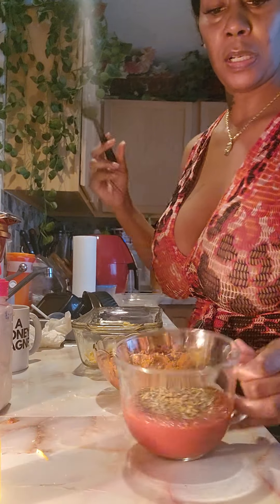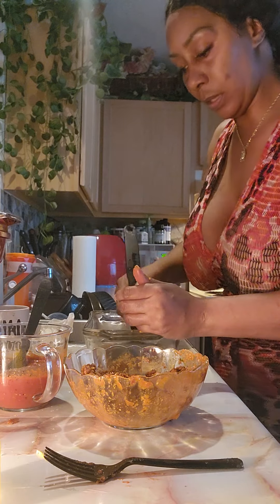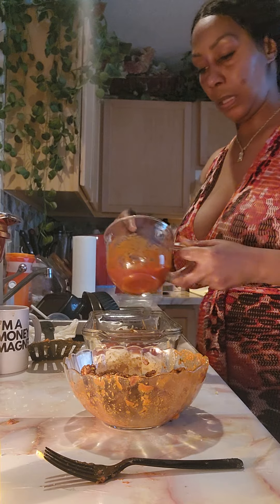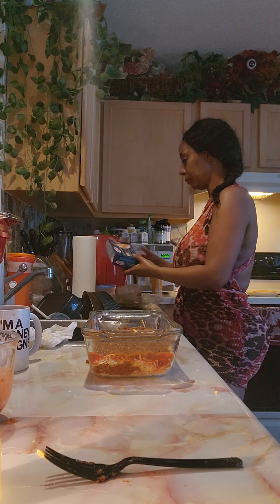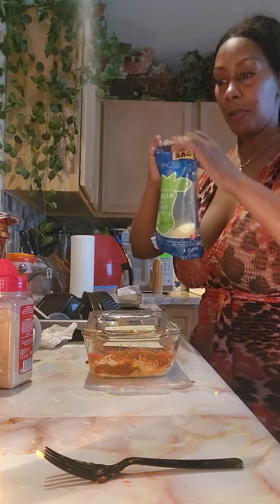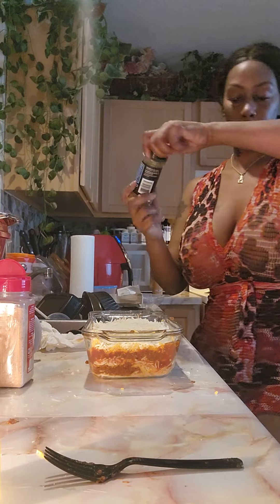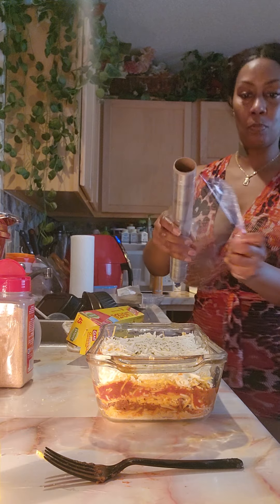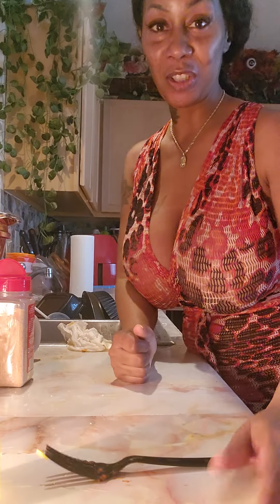Let's make the easy lasagna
Let's make a easy lasagna recipe